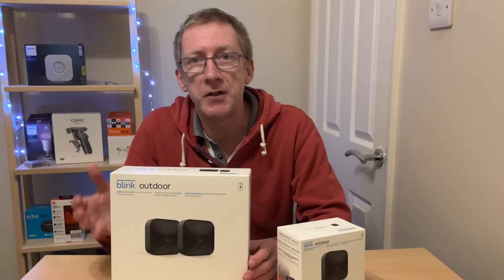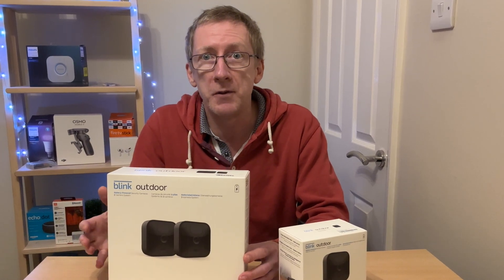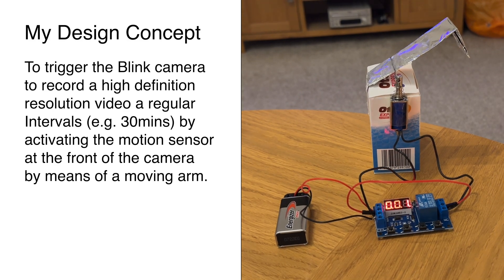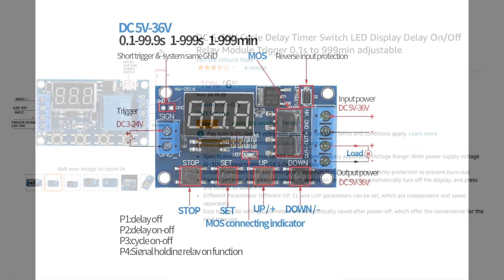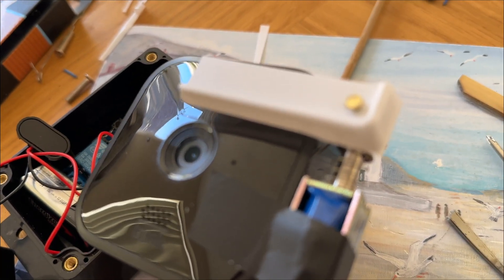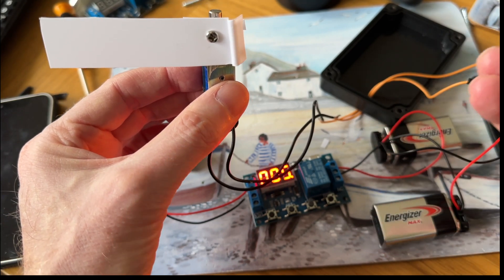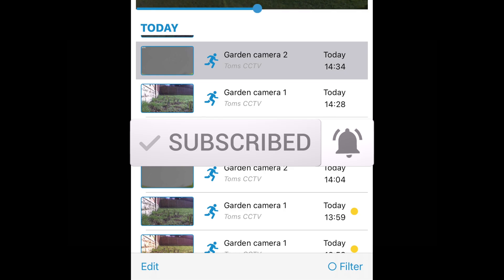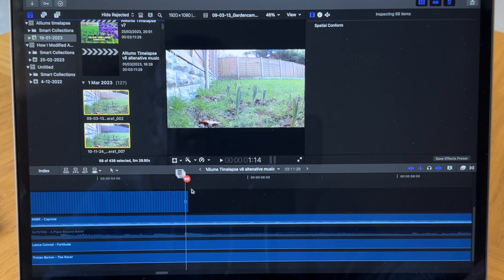How I Made A 'Blink' Time Lapse Camera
How I made a 'blink' time lapse camera. I modified a blink outdoor security camera system to film a high definition time lapse video of 100 allium flowers growing in my garden. I chose the blink camera system because it's one of the cheapest security cameras on the market and modifying it is cheaper than buying a good quality dedicated high definition time lapse camera.